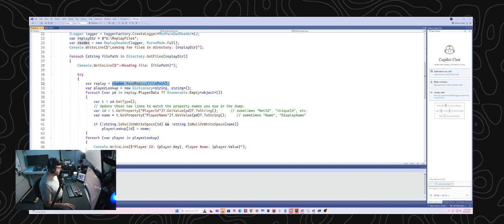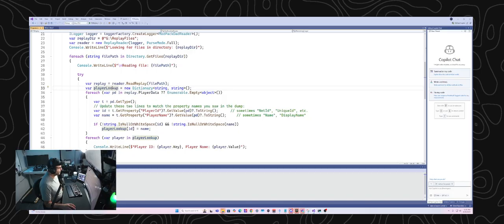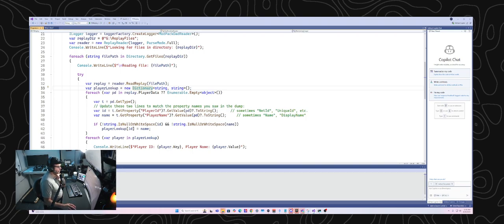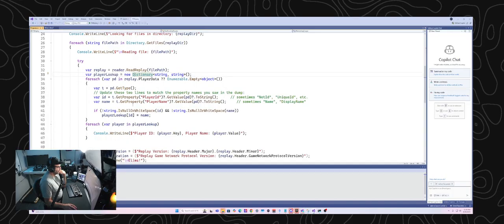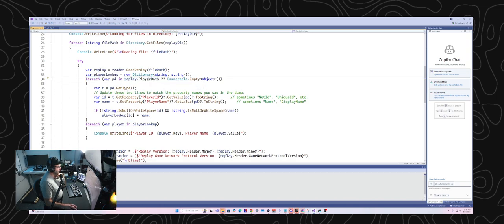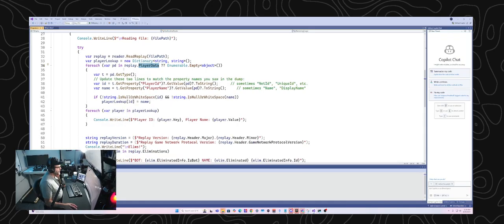Highlight: Writing a simple program to parse Fortnite replay files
This is a quick stream where I walk through creating a very simple program to parse Fortnite replay files with a C# library that understands the file format.